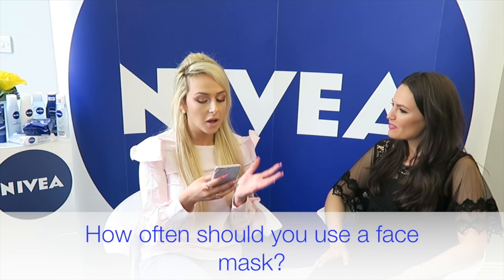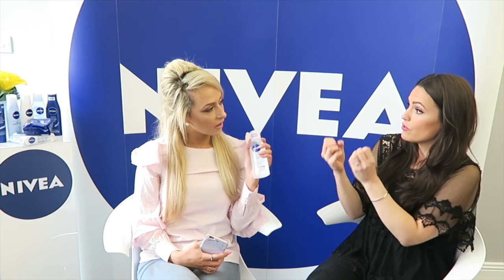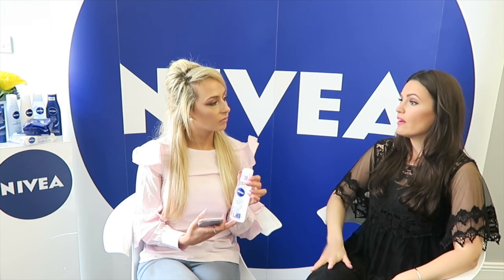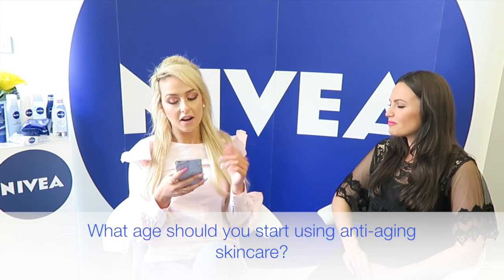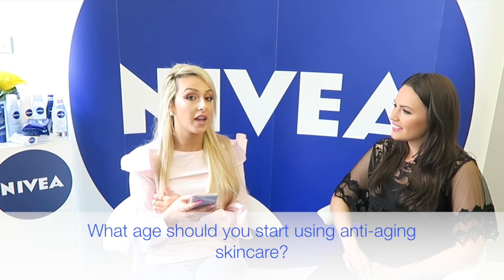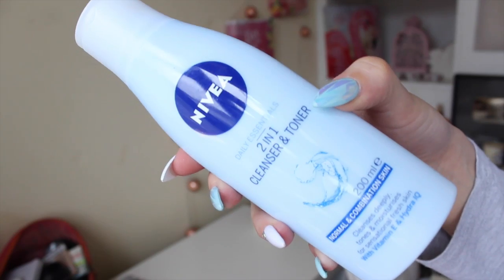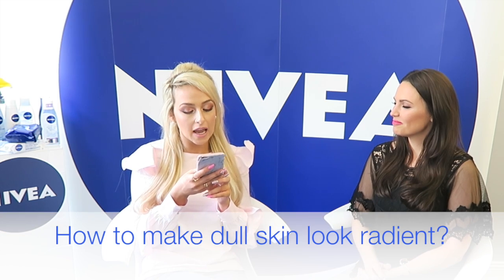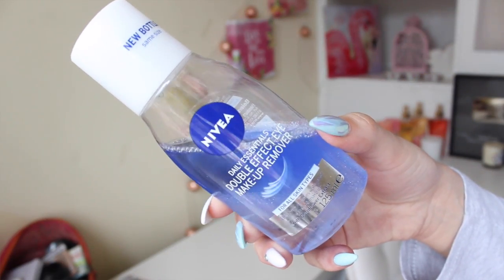Skin Care Q&A with NIVEA cleansing specialist Lauren Murphy | DramaticMAC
I want to thank Lauren Murphy one of the UK’s leading make-up artists and the Nivea skincare cleansing specialist for joining me in this video. Lauren is the expert when it comes to looking after your skin and her advice is more than helpful and can be adapted by the majority of us. Don’t forget all of the NIVEA products mentioned in this video can be purchased in your local grocery store and pharmacies nationwide.

Products mentioned:

NIVEA Sensitive Caring Micellar

NIVEA Light Moisturising Day Cream

NIVEA 2 in 1 Cleanser and Toner

NIVEA Daily Essentials Double Effect Eye Make-up Remover

Thank you so much to NIVEA for working with me on this video.

@niveauk – Twitter
@laurenmurphymakeup – Instagram
 @laurenmurphymua – Twitter

CLOTHING & ACCESSORIES!

MAKEUP & BEAUTY!

1. Where are you from/ where is you accent from?

2. Tell me about your hair

3.What is your Job?/Where did you study?